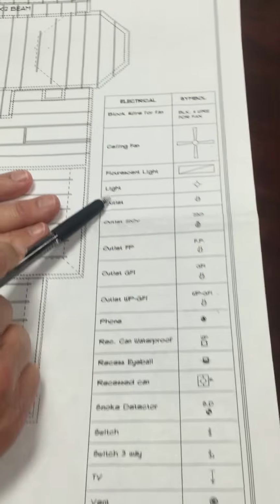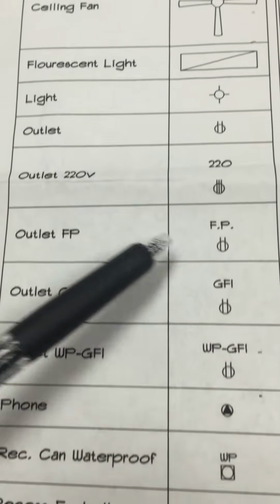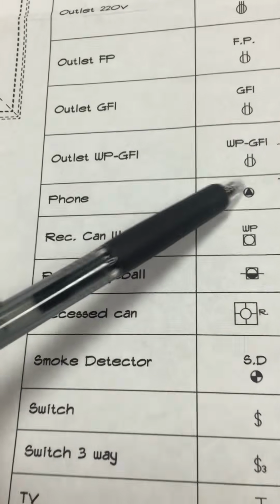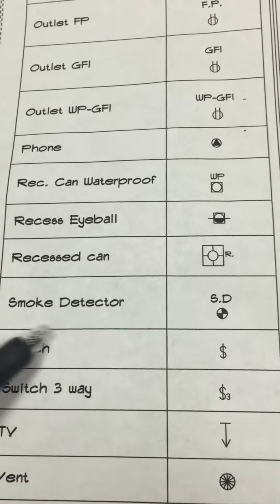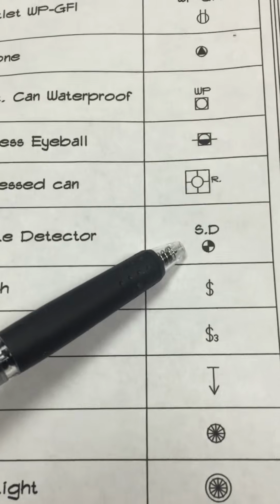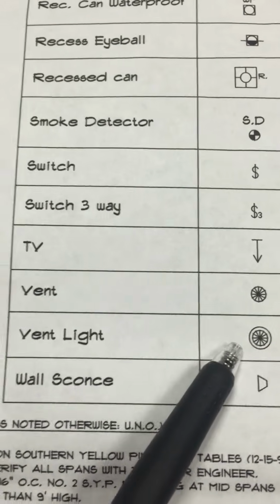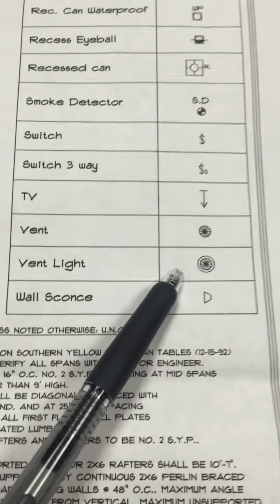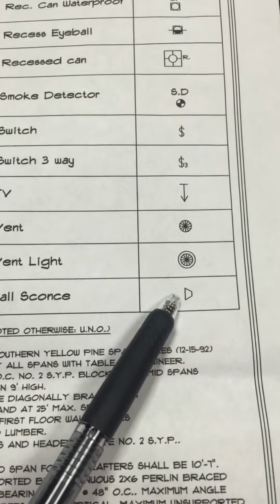How to read a blueprint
President of Whitestone Homes shows you how to read a blue print for a residential home